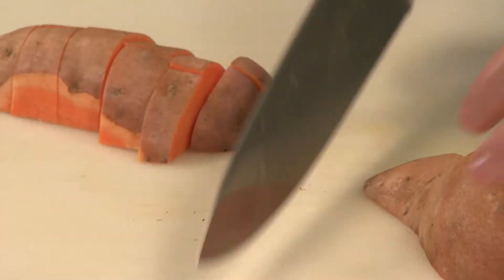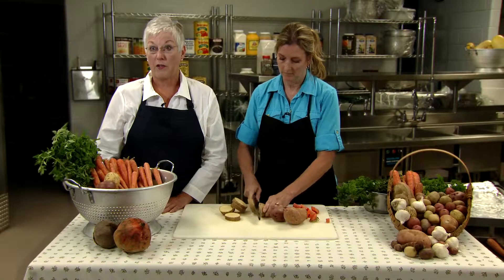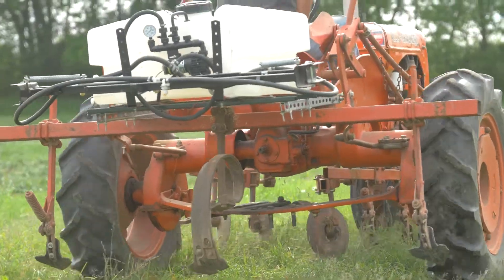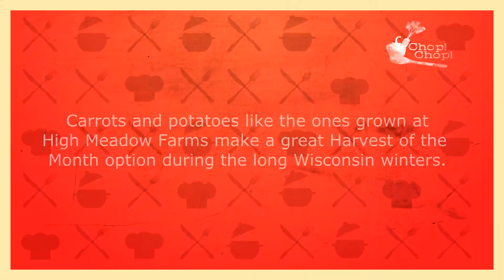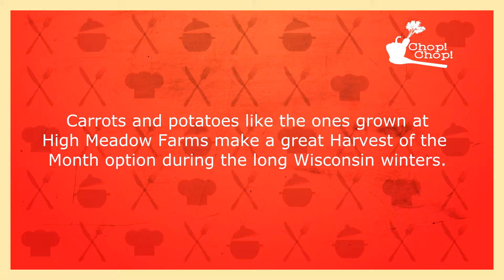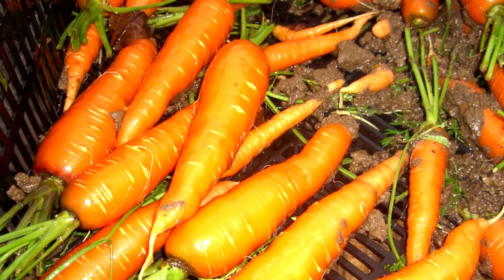Chop! Chop! Root Vegetables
Chop! Chop! Culinary Skills Training: Roasted Root Vegetables Please complete this survey after watching the video

The Chop! Chop! Culinary Skills Training Videos will help you and your school food service staff use Wisconsin-grown fruits, vegetables, and whole grains in your school meal program. Get more information and view all six videos at the Chop! Chop! is a project of CESA Purchasing Nutrition, the Center for Integrated Agricultural Systems at UW-Madison and Team Nutrition of the Wisconsin Department of Public Instruction.